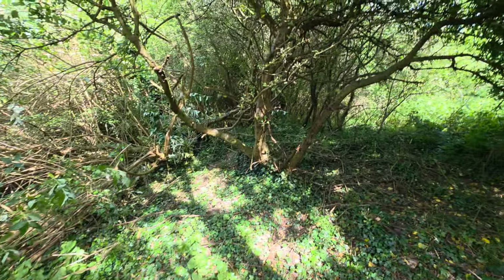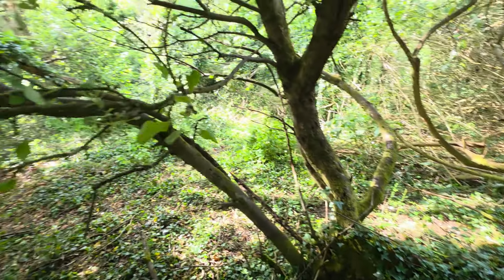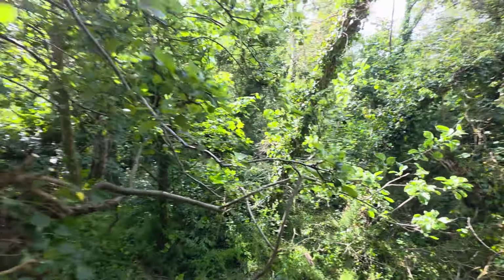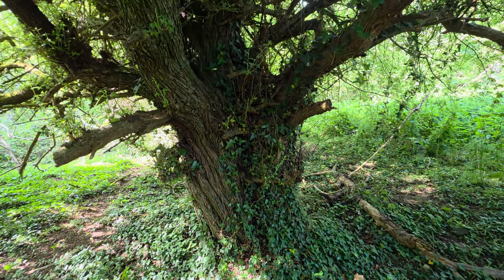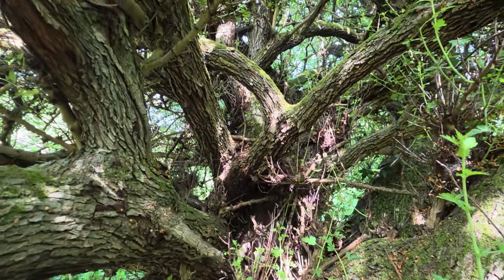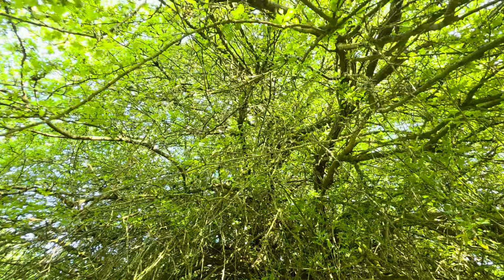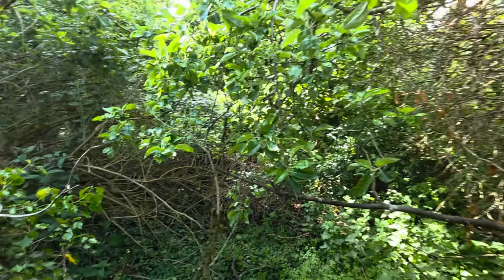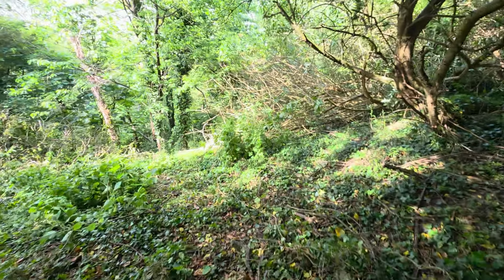Pondering Old fruit Trees and an Anchient Hawthorn !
I step out into the woods again to check out a Location I have scoped several times before .

Not far from the 60's School Dump .

But I also found the most anchient  Hawthorn WOW !

Chiff Chaff bird in background singing .